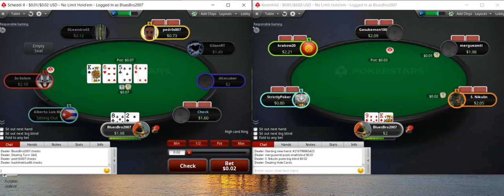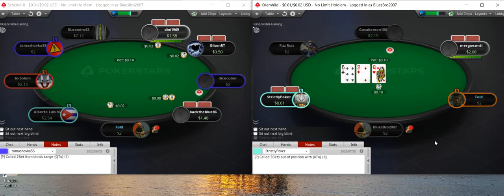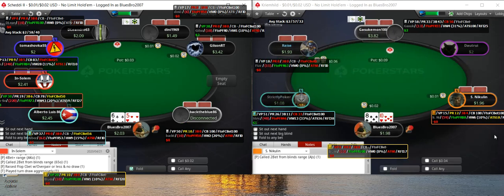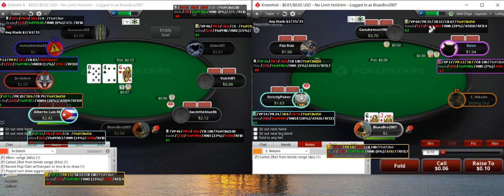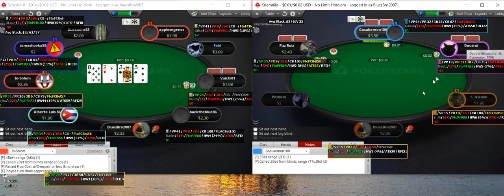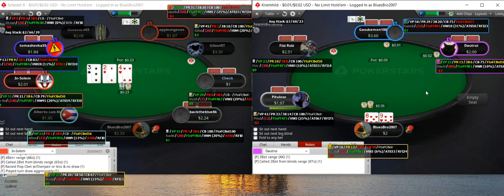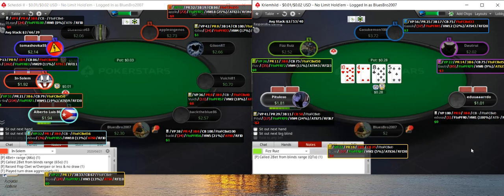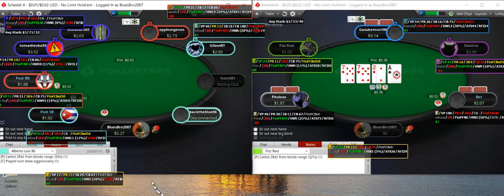Now You See It Now You Don't - PokerStars With and Without the PokerTracker4 HUD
What can people see about your poker playing styles and strategies with a Poker HUD? Way more than without one.
In this video, I show you what it's like to play on PokerStars without a HUD, either if you don't have one, or if you are paying on a Smartphone or tablet that doesn't support it. Then I switch on the HUD and suddenly we can see mucked cards at the river and so much more.
Are the players we are competing against winning players? You can't tell if they reset their 100 blinds after every loss. What are their stats? What type of players are they? Are they playing differently today because of the way the table has developed or are they always this passive/aggressive?
Would you like to try PokerTracker4 for free? and you can download a copy for yourself. I guarantee you won't look back.